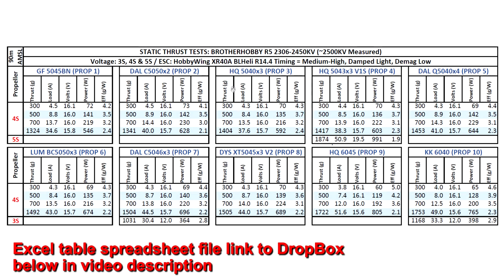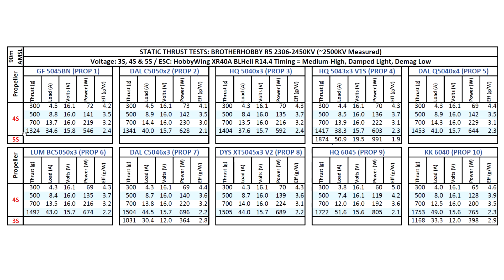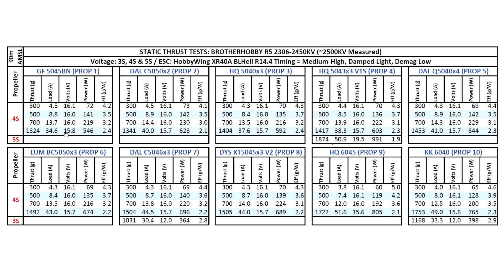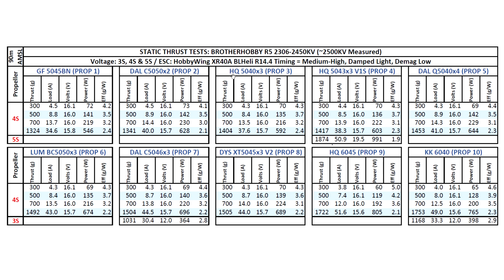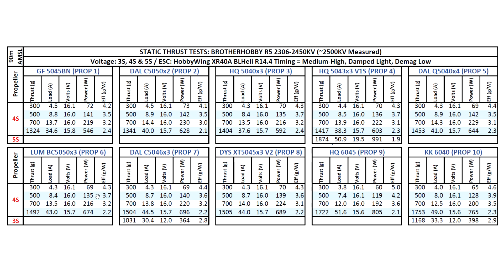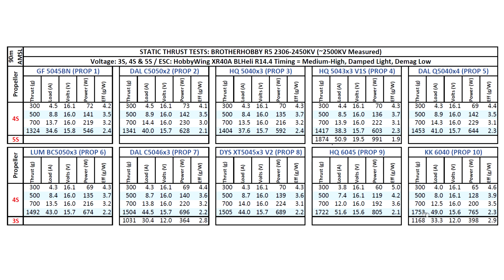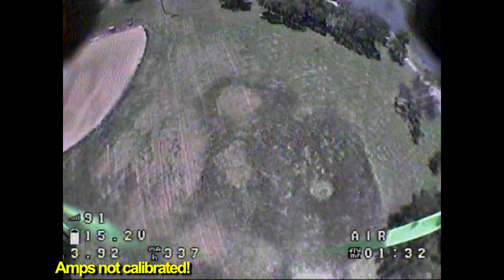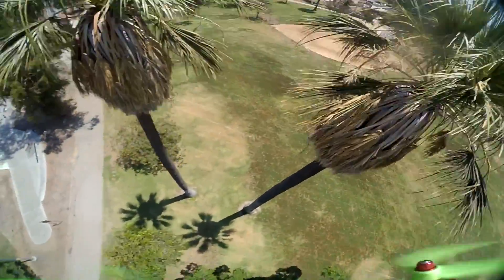BrotherHobby R5 2306-2450KV "DEADPOOL" Thrust Tests -Good Balance of Power & Efficiency!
If you have not yet watched the video showing the BrotherHobby factory and the very nice and wonderful people who make these motors for us to enjoy, here it is (from another channel)